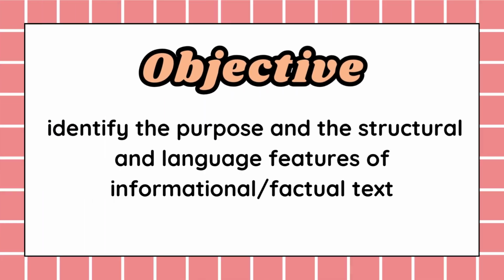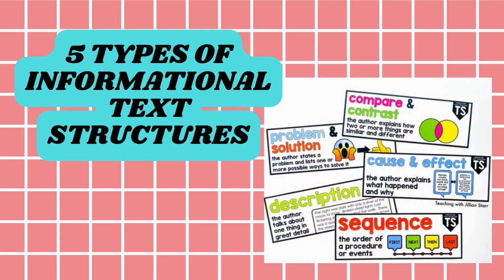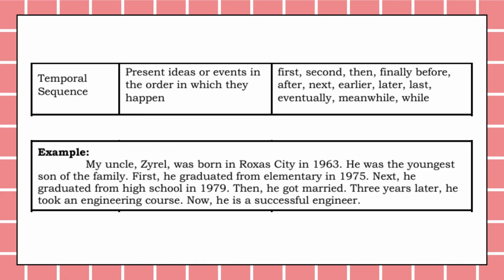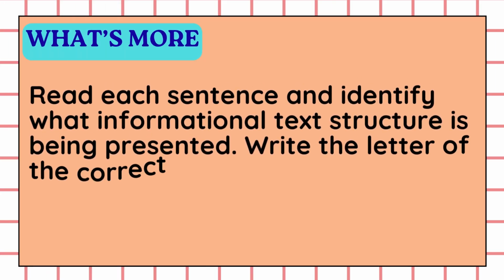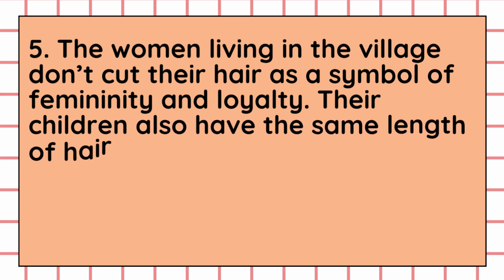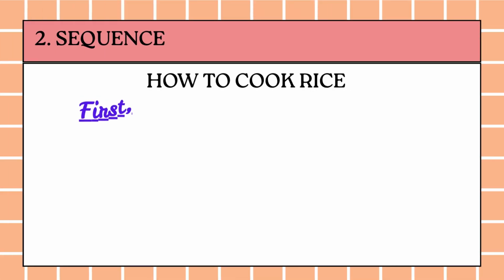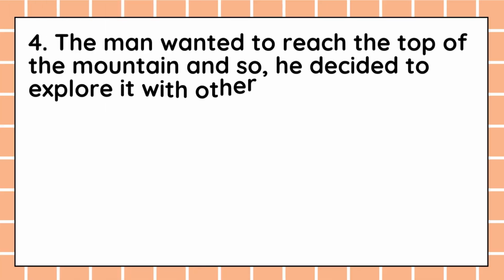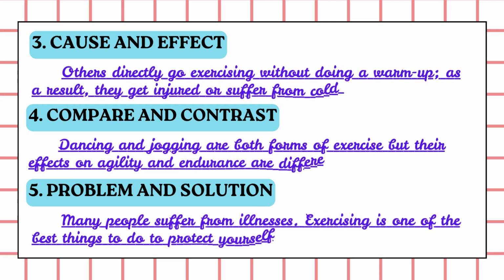ENGLISH 6-Q2 - M1 -L3 - Identifying the Purpose, Structural, Language Features of Informational Text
OBJECTIVE:
identify the purpose and the structural and language features of informational/factual text